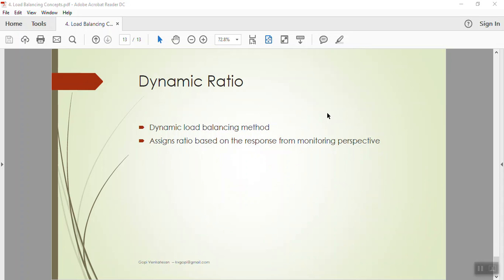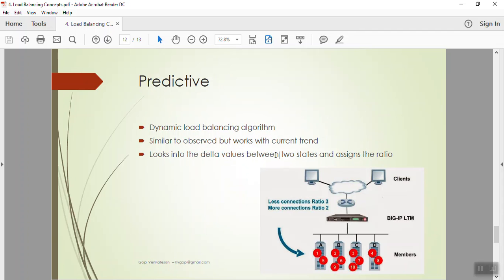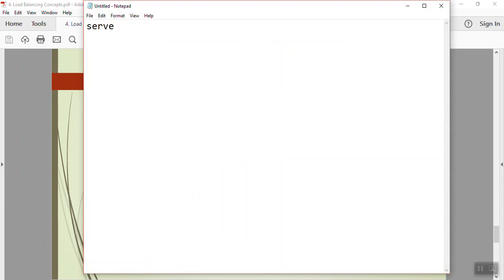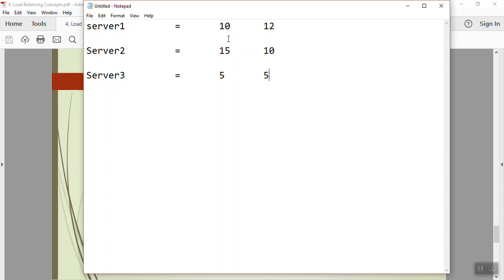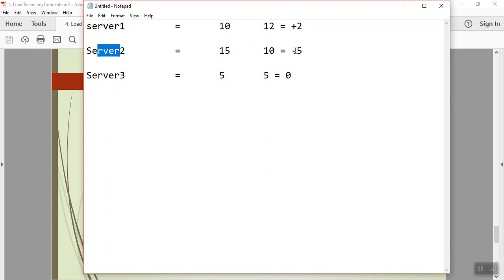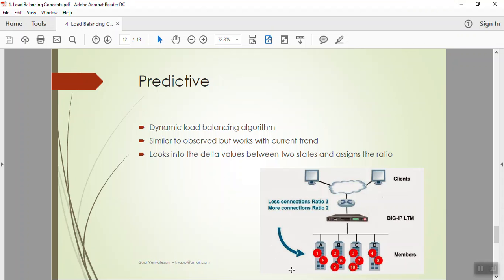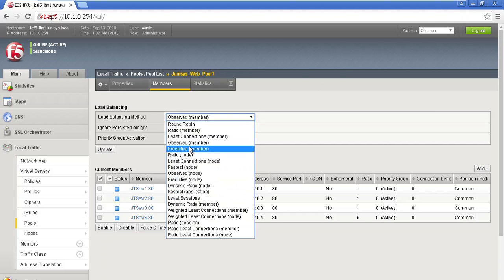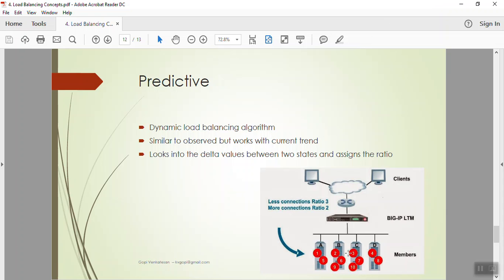4 h Predictive